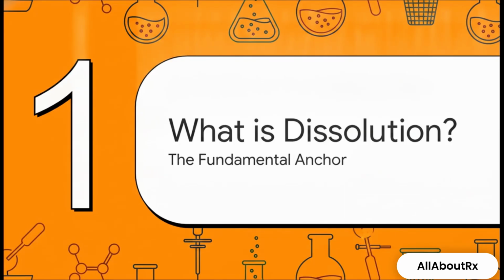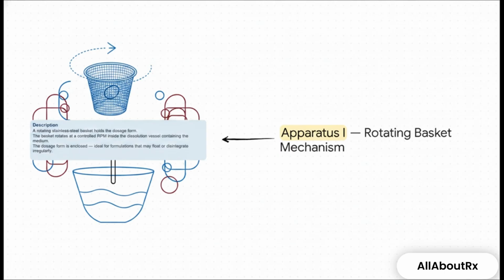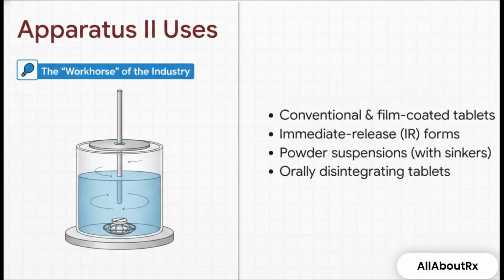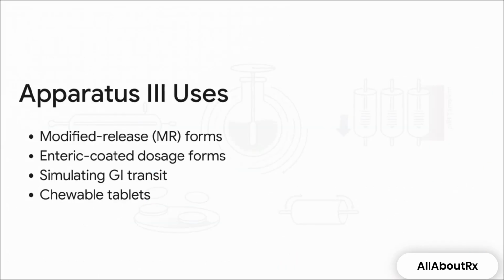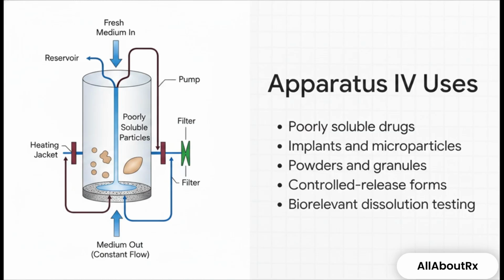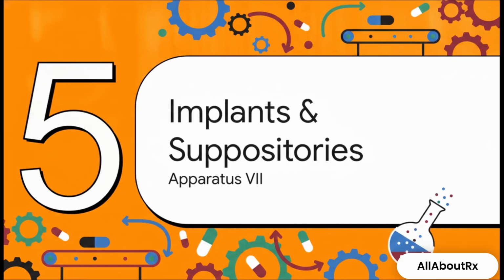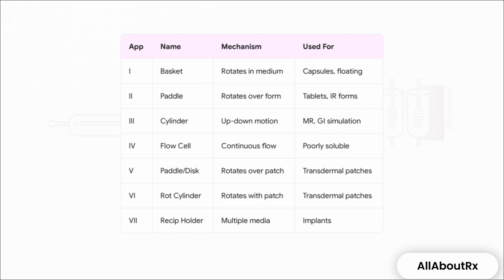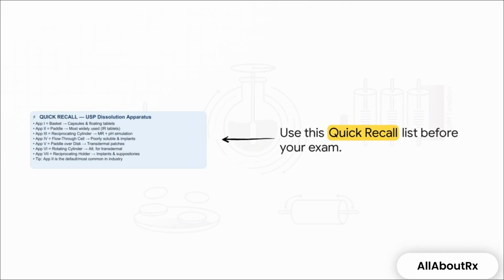USP Dissolution Apparatus_PHARM.D_AllAboutRx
Hi Pharmacists! 💊Welcome back to AllAboutRx! In this video, we are simplifying the USP Dissolution Apparatus (Types I-VII).

Dissolution testing is a cornerstone of Physical Pharmacy, essential for evaluating how drugs release from their dosage forms in vitro.  What you will learn in this video:Defining Dissolution: A quick refresher on why we test the rate and extent of drug release.

Deep Dive into USP Apparatus I-VII:

Apparatus I (Rotating Basket): Ideal for capsules and floating tablets.

Apparatus II (Paddle): The most widely used apparatus in the industry for tablets and immediate-release (IR) formulations.

Apparatus III (Reciprocating Cylinder): Perfect for modified-release (MR) formulations and simulating GI pH transitions.

Apparatus IV (Flow-Through Cell): Best for poorly soluble (BCS Class II & IV) drugs and implants.

Apparatus V & VI (Transdermal focus): Understanding Paddle Over Disk and Rotating Cylinder methods for patches.

Apparatus VII (Reciprocating Holder): Designed for implants and suppositories requiring sequential media exposure.

High-Yield Exam Tips: We break down the "must-know" facts, including the industry-standard "default" choice (Apparatus II), to help you ace your pharmacy exams.  This lecture is tailored for PharmD students to master the mechanisms and specific applications of each apparatus using our signature AllAboutRx minimalist study notes.

Don't forget to:
✅ Like this video if it helped you understand dissolution testing better.